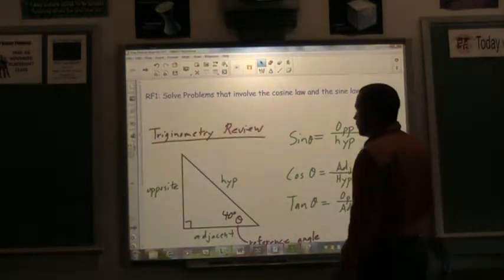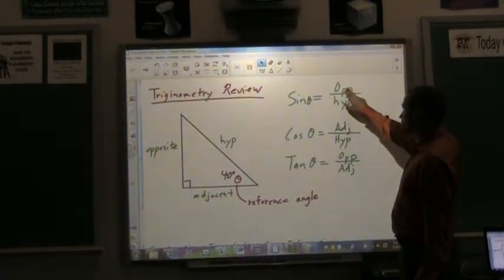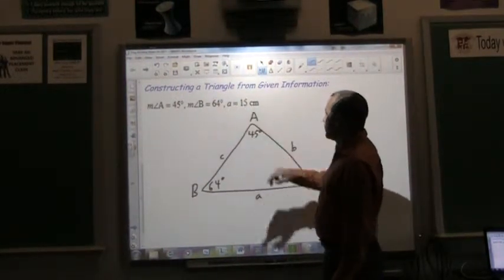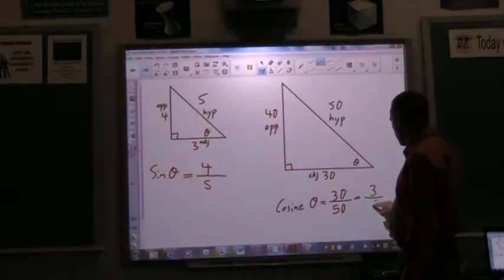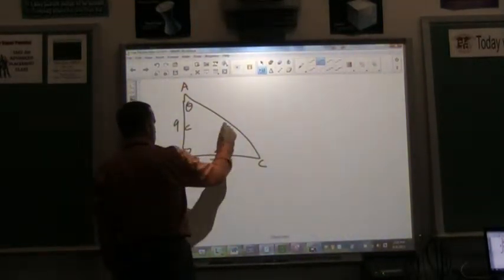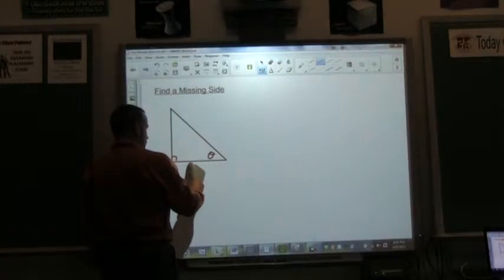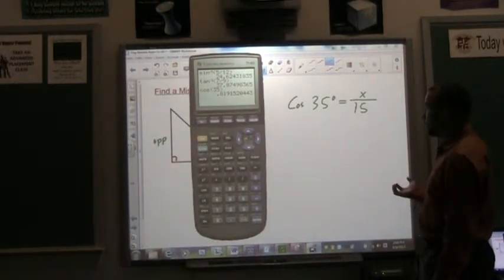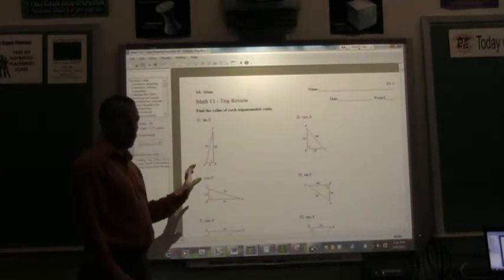Math 11 Foundations - Review of Grade 10 Trig (G3)